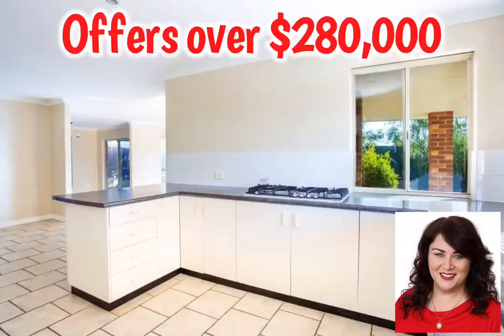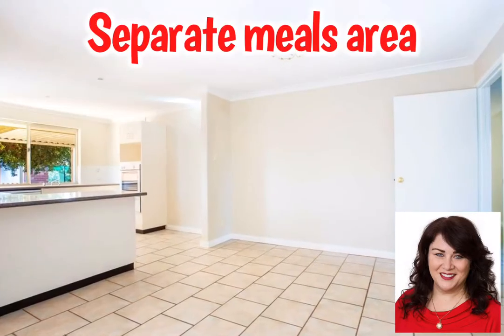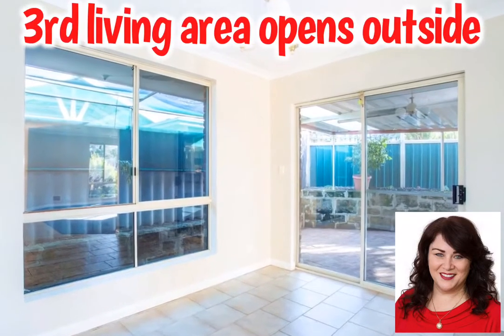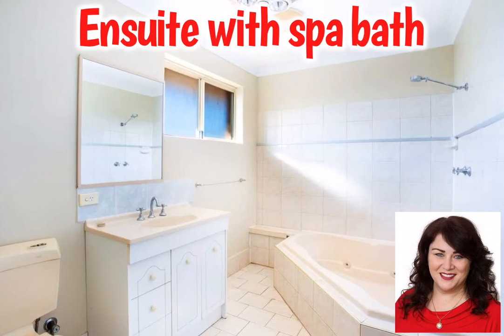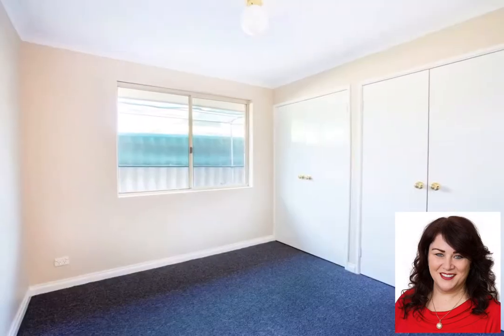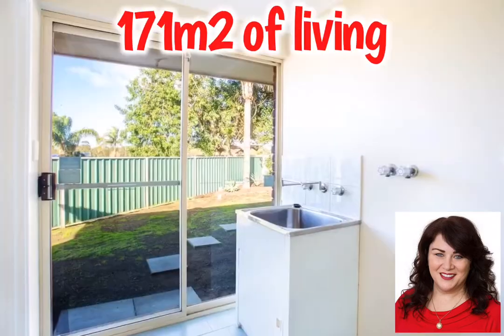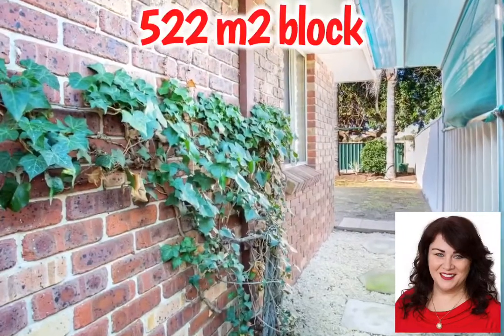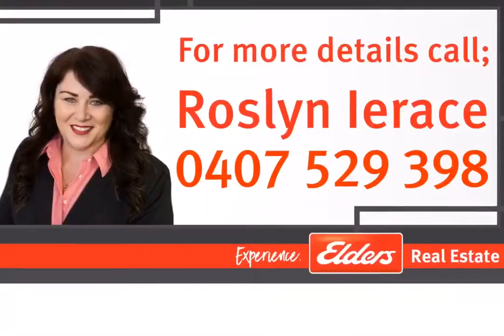2/26 Charterhouse Close, East Bunbury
NO I'm not kidding you!
This isn't your standard East Bunbury home. . . And at a more than affordable price

With space, a whole lot of space!! 171m2 of living, So much room, all nestled on a private elevated 522m2 block.

Yes the driveway might look daunting, but trust me I have driven up and its easy, but think of the door to door sales reps that wont bother you!
This solid built 1993 Brick and tile home boasts, not only 4 bedrooms, 2 bathrooms, but 3 living areas as well.

The huge spacious lounge room is an impressive area, with big tinted windows that look out to the front, with gas point for heating and ceiling fan too.

The separate tiled living or study area, has reverse cycle air conditioning, and opens out to the sheltered side patio area, that wraps around the home.

The kitchen is sure to impress with its chic black granite look bench tops, contrasting beige cabinetry, with full windows letting lots of light in. Built in wall oven with separate grill, microwave shelf and gas hotplate, double fridge recess, pantry. And Yes indeed it has a dishwasher too!

The hallway closes off from the living room, to give extra privacy, also helps with cooling and heating. The master bedroom is so big, it is sure to impress, 4 doors of built in robes and a spacious en-suite with spa, but it does need a new pump.
The second bedroom also has 4 doors of robes, while bedroom 3 and 4 have double robes, storage is not going to be a problem that's for sure!

The master bathroom, has screened shower and bath as well, giving easy access from the minor bedrooms.

Parking isn't an issue with a brick lockup garage, alongside it a sheltered carport, and on the other side of the home the patio area comes past the gates to give another parking area as well, and also the option to reverse around to be able to drive out forward.

The enclosed back yard is divided into 2 distinct areas, a huge paved area making it so low maintenance and giving you somewhere to park a trailer or extra car, with another area suitable for grass if you have pets, or pave it too, giving you the ultimate lock and leave home!

The home has been repainted and the carpets replaced as well, all ready to move in, so if your after a well priced home that will not break the bank.
Tackle the driveway today and be impressed!

Call Exclusive Agent Roslyn Ierace today 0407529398

City of Bunbury Shire Rates: - $2,030.49
Watercorp Service Charges: - $1,169.55